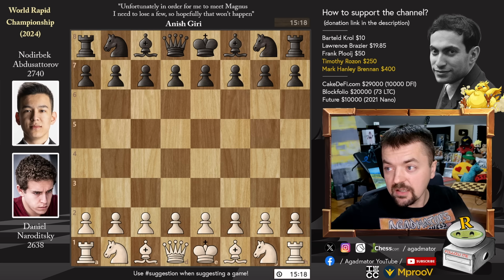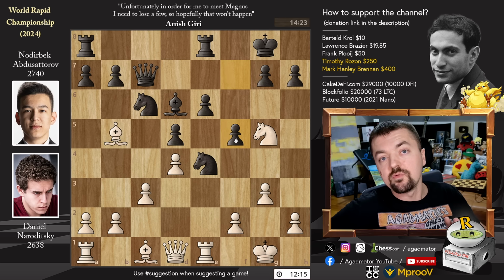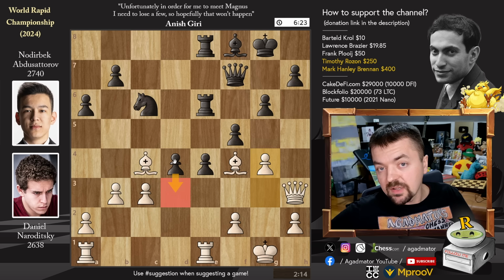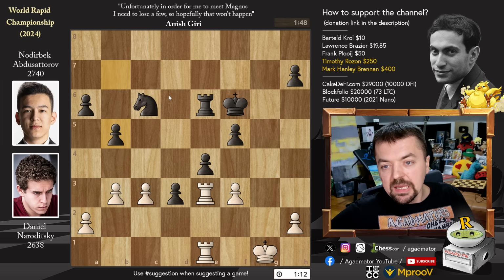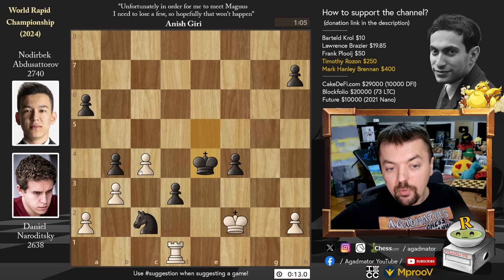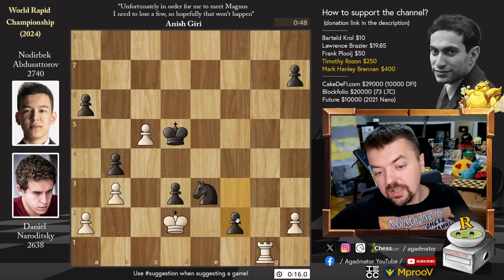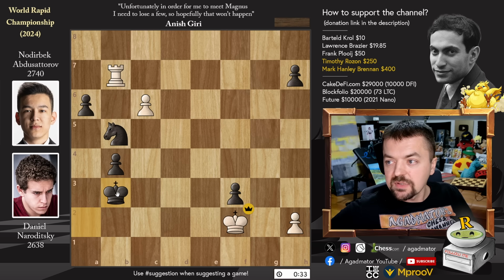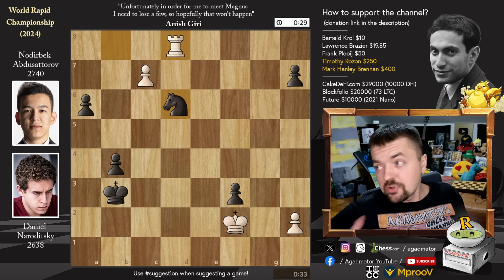Absolute Cinema! || Naroditsky vs Abdusattorov || FIDE World Rapid Championship (2024)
Naroditsky, Daniel (2638) - Abdusattorov, Nodirbek (2740)
FIDE World Rapid Chess Championship 2024 (Chess.com) [07] 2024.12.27
B10 Caro-Kann defence

1.e4 c6 2.Nf3 d5 3.exd5 cxd5 4.d4 Nf6 5.Ne5 Nc6 6.Bb5 Bd7 7.Nxd7 Qxd7 8.c3 e6 9.O-O Bd6 10.Nd2 O-O 11.Re1 Qc7 12.g3 Rfe8 13.Nf3 Ne4 14.Ng5 f5 15.Qh5 g6 16.Qh6 a6 17.Bf1 e5 18.Nxe4 dxe4 19.Bg5 Qf7 20.b3 exd4 21.Bc4 Re6 22.Bf4 Bf8 23.Qh3 Rae8 24.g4 d3 25.gxf5 Qxf5 26.Qxf5 gxf5 27.Rad1 Kf7 28.f3 Bc5+ 29.Be3 Bxe3+ 30.Rxe3 Kf6 31.Bxe6 Rxe6 32.Rde1 b5 33.Kg2 b4 34.c4 f4 35.Rxe4 Rxe4 36.fxe4 Ke5 37.Kf3 Nd4+ 38.Kf2 Nc2 39.Rd1 Kxe4 40.c5 Ne3 41.Rg1 Kd5 42.Ke1 f3 43.Kf2 Kd4 44.c6 Nd5 45.Rg4+ Kc3 46.Rc4+ Kb2 47.Rd4 Nc7 48.Rxd3 Kxa2 49.Rd7 Nb5 50.Rb7 Kxb3

0:00 Hello Everyone!
00:57 Game Starts!

Mailbox where you can send stuff:

Antonio Radić
AGADMATOR d.o.o.
Franje Tuđmana 12
Croatia
48260 Križevci

NANO nano_1h1kgfaq88t1btwadqzx73rbha5hwbb88sxmfns851kwj8hnosdj51w388xx
Monero 4AdvvqmC4xhPyyRSAEDxTTAoXdxAtX2Py6b8Eh4EQzBLGbgo5rY5Khcap1x76JrDJH87yibAE9b6TPwTsvBAiFFCLtM8Be7